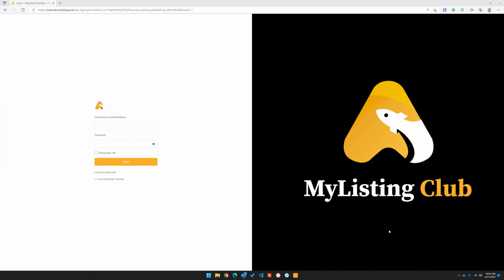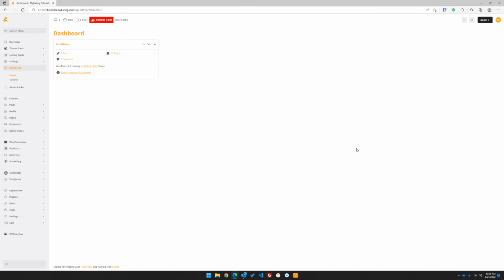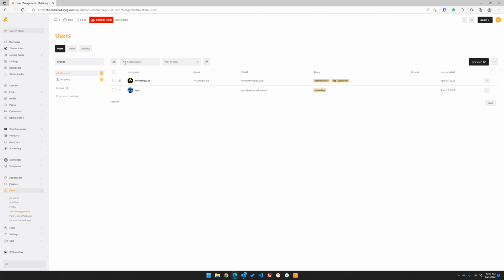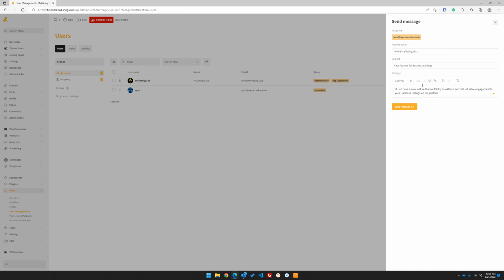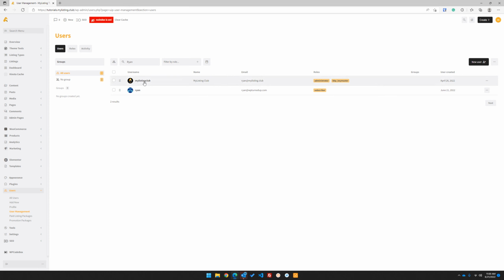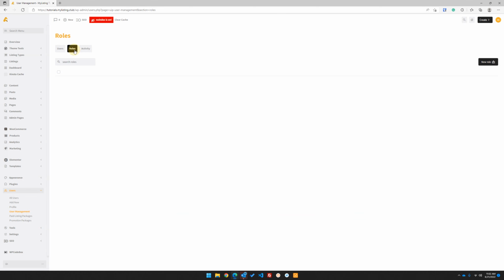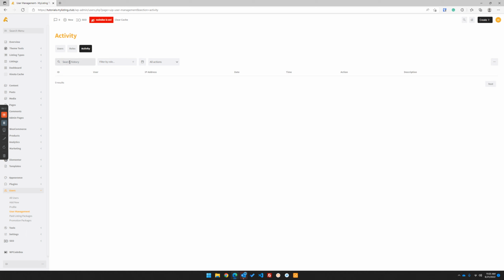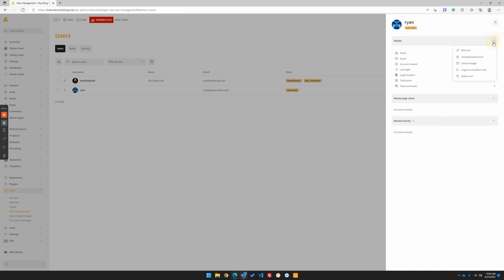ARCHIVED: UiPress - User Management for MyListing Websites